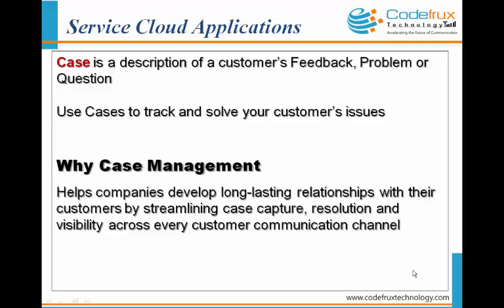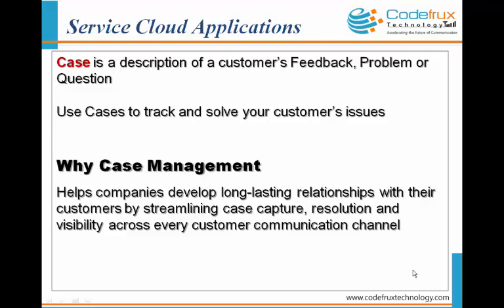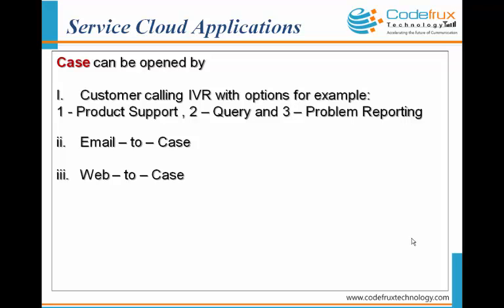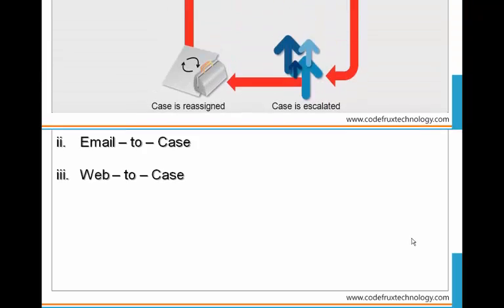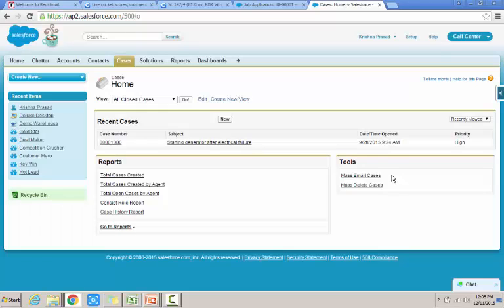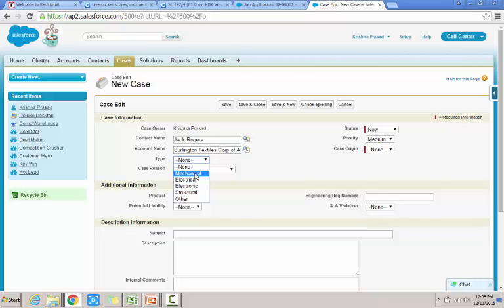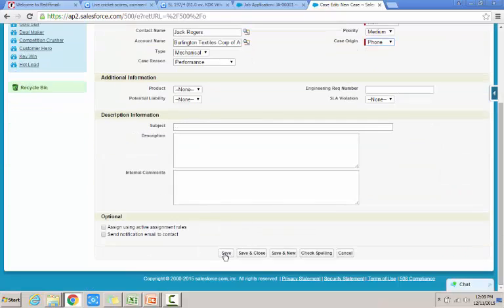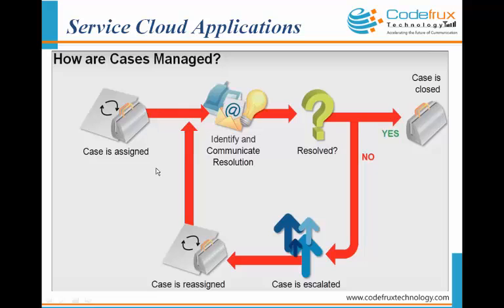Salesforce Case Management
Describes how Case Management can be used to manage support requests by automation from the time of receiving it to providing quick and accurate resolution by customizing business process in Salesforce.